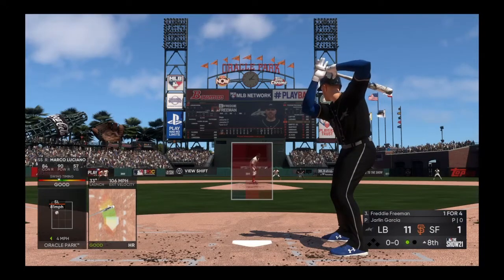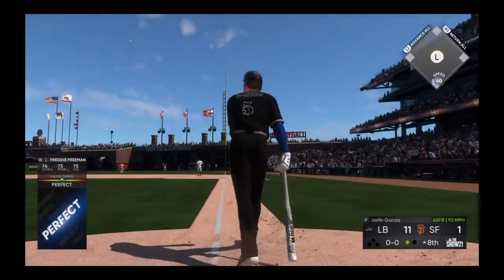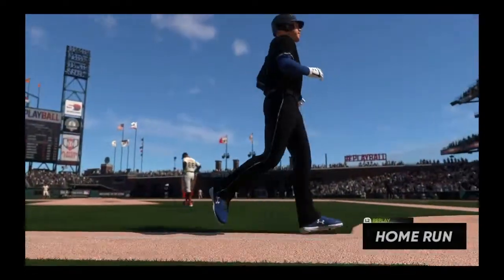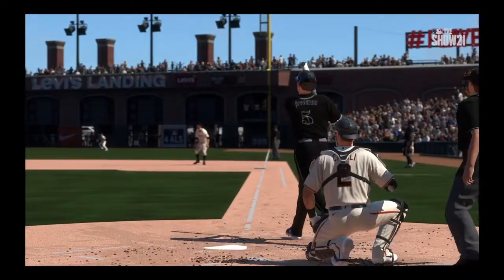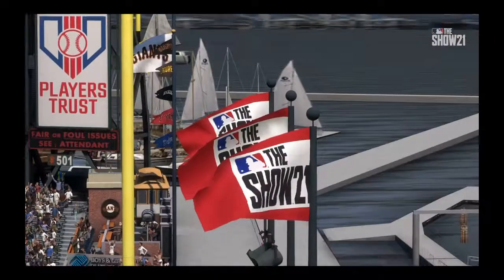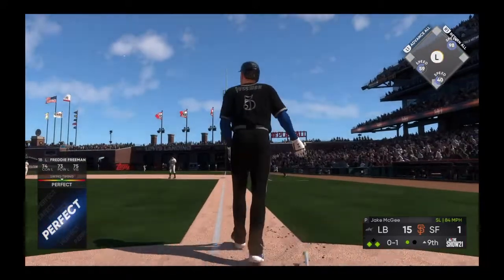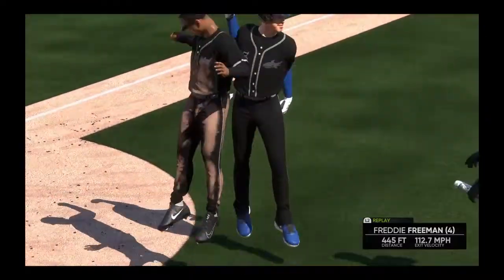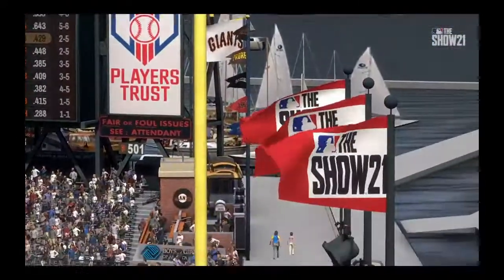MLB® The Show™ 21 Diamond Dynasty: Freddie Freeman Homers Into McCovey Cove... TWICE IN ONE GAME!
So far my Long Beach Sharks team on Diamond Dynasty is looking good in Play vs. CPU Mode, and here’s a double splash down by the reigning 2020 NL MVP Freddie Freeman!